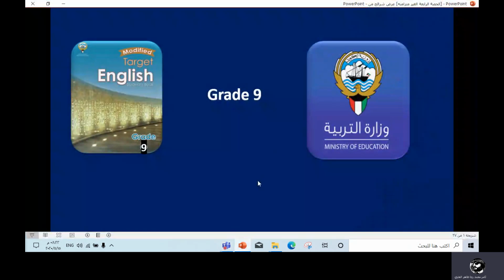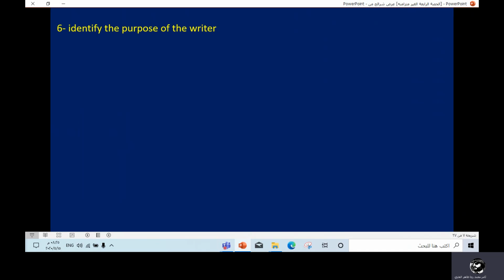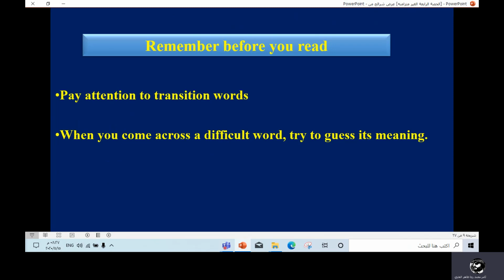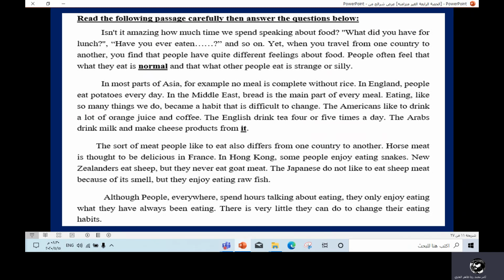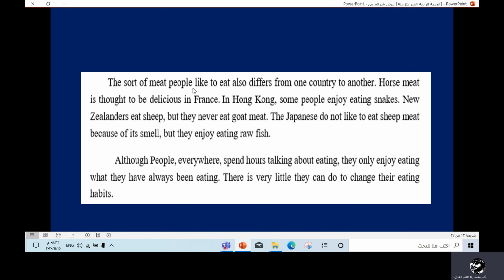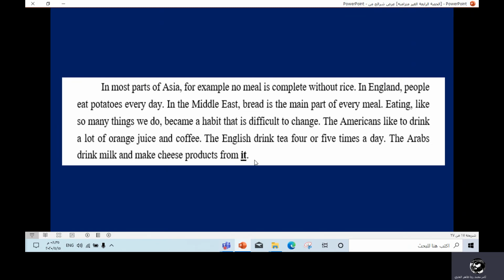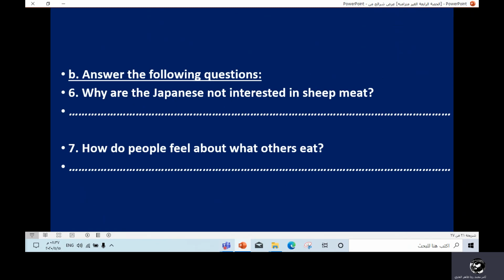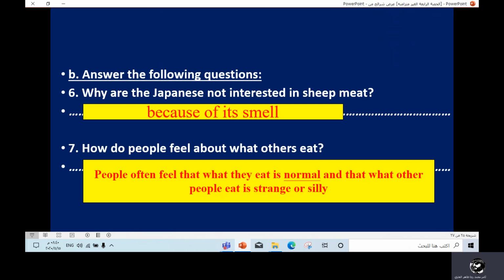Reading comprehension With Mr.Thamer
Reading comprehension  G9 With Mr.Thamer
كيف تتعامل مع اسئلة قطعة الاستيعاب ؟